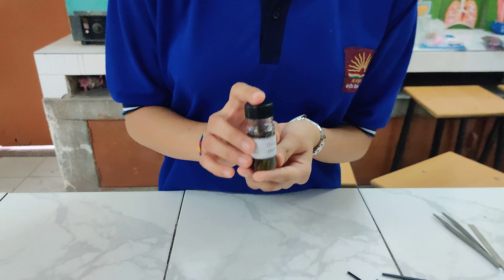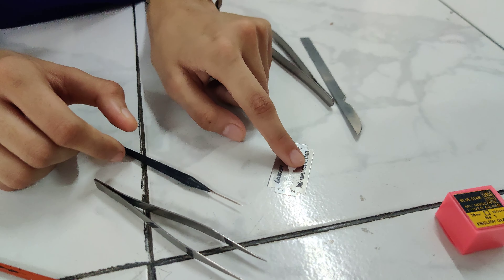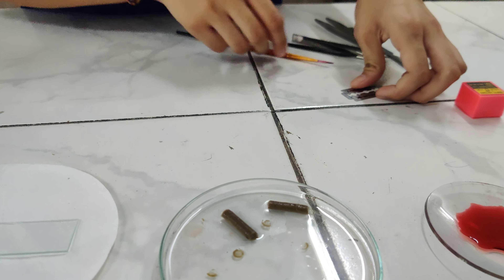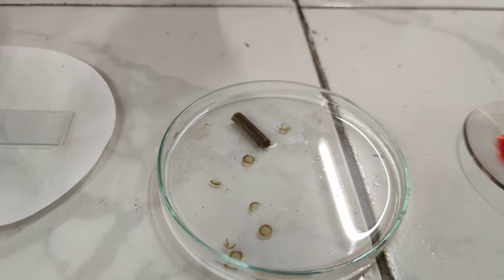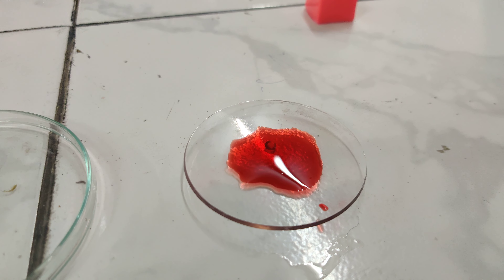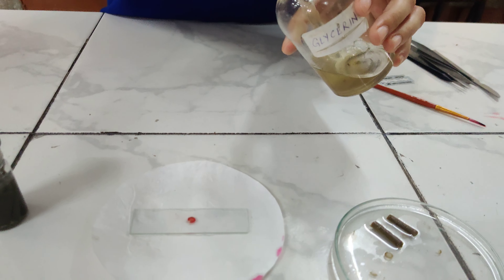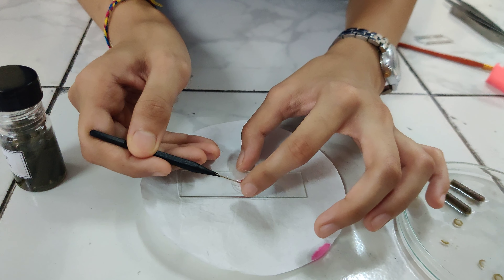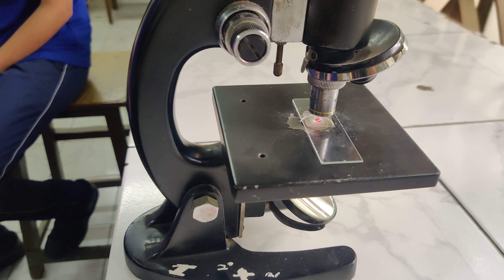CLASS 11th bio Practical--T.S DICOT STEM SLIDE PREPARATION ( BIO BP#MY CANVAS